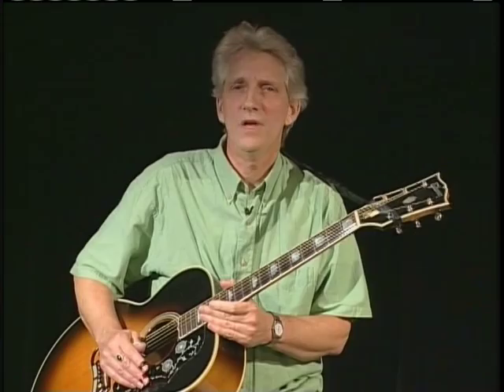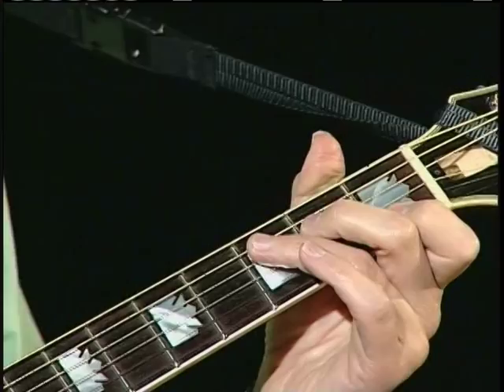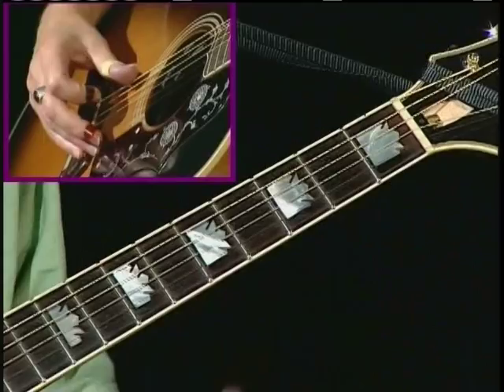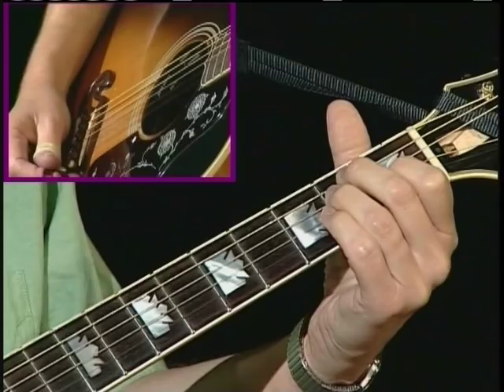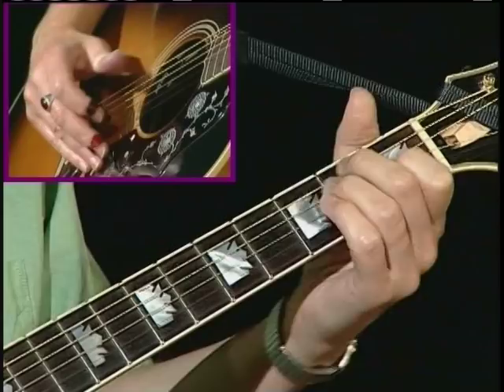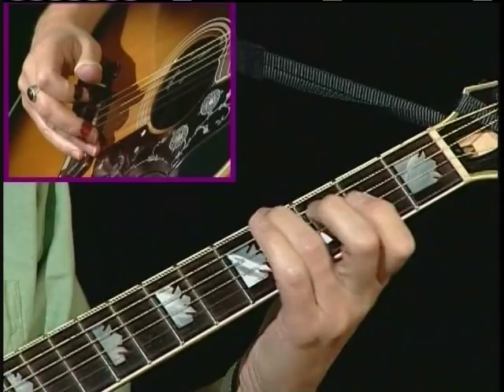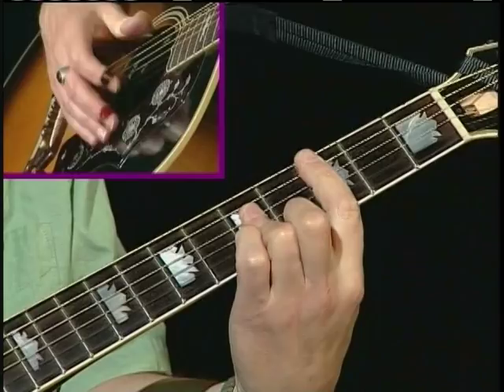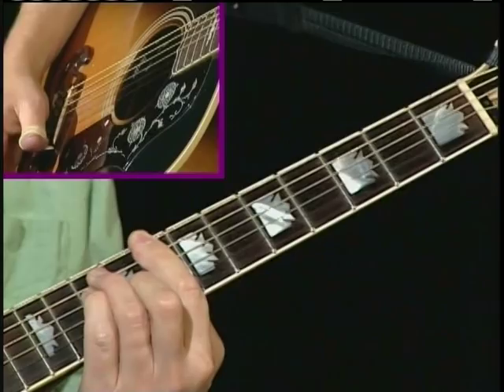The C-A-G-E-D Guitar System Made Easy - Lesson 1 Taught by Ernie Hawkins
Five Chord Shapes for Mastering the Fingerboard, Lesson One.
If you think of the guitar fingerboard as unknown and remote territory, full of mystery and confusion, we have the road map and compass you need. The C-A-G-E-D System provides you with a complete understanding of the entire neck of the guitar so you can find your way around without ever getting lost again!